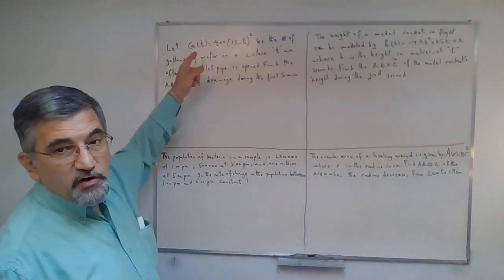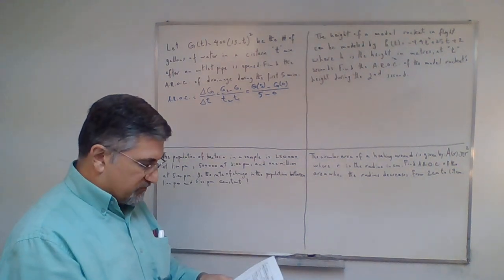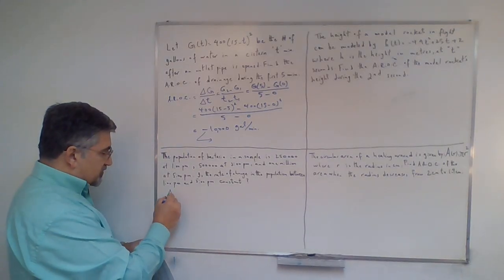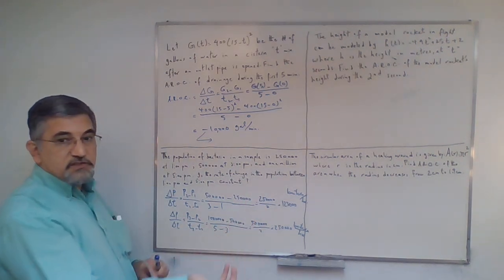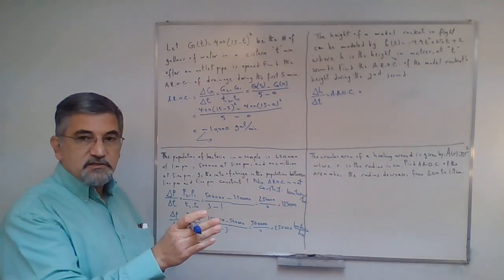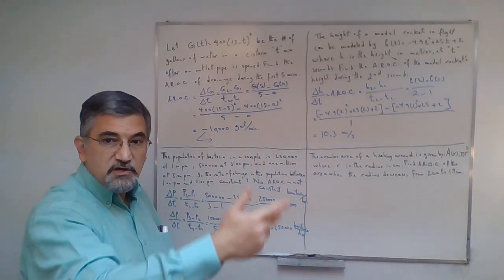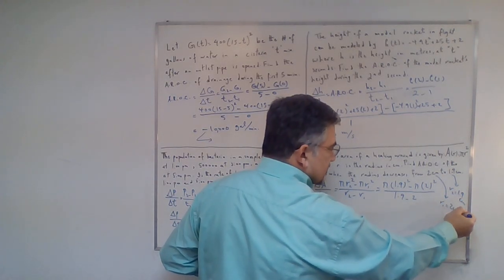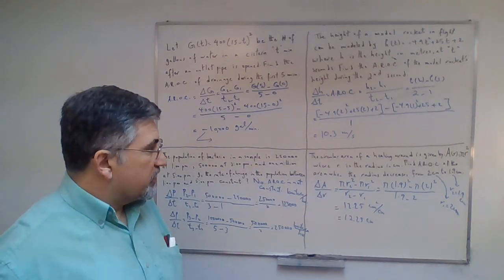Chapter 2 - Rates of Change - Word Problems on AROC Section 1B | MHF4U1 - Advanced Functions